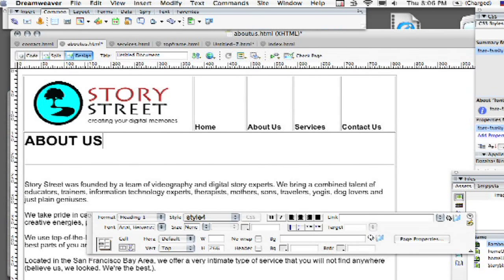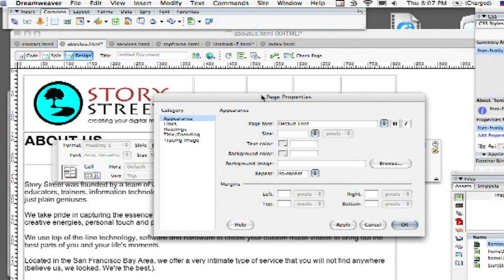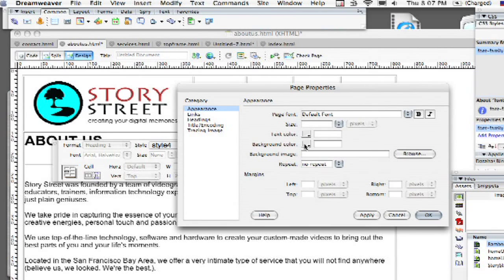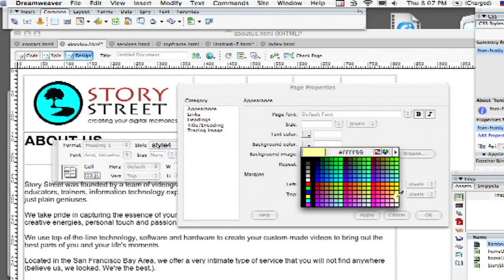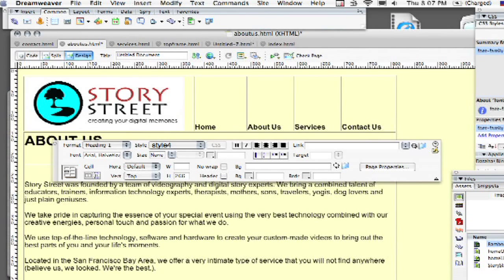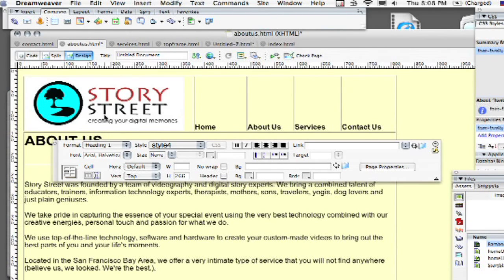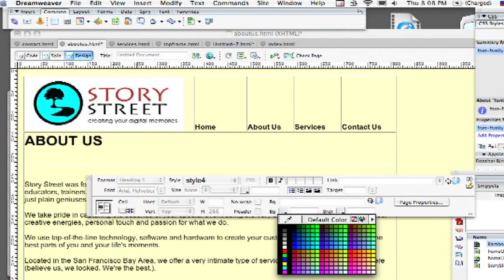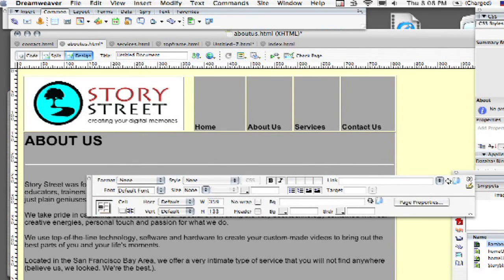Dreamweaver Tutorial : How to Set Background Colors on a Web Page With Dreamweaver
Using Dreamweaver, set a background color by finding the properties panel, clicking on "Background Color" and selecting the desired color from the palette provided. Select a great background color to offset the text and images on a Web page with instructions from a certified Dreamweaver tutor in this free video on Web design.

Expert: Dave Casuto
Bio: Dave Casuto is a certified Dreamweaver tutor working in San Francisco, Calif.